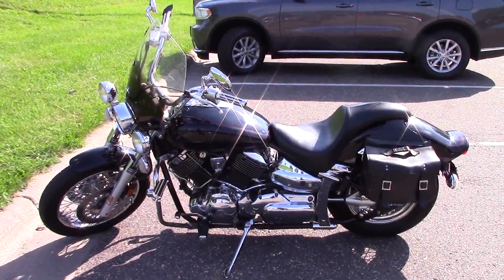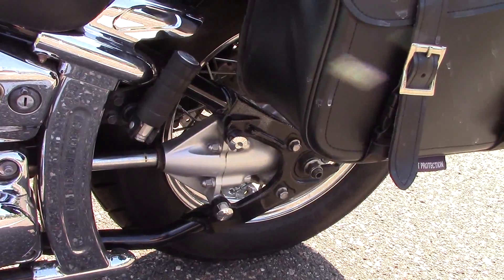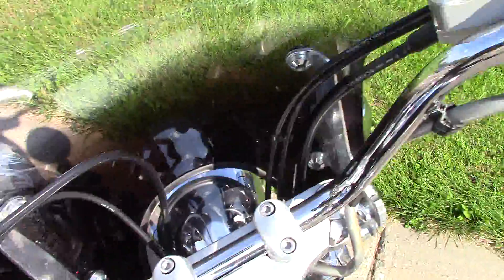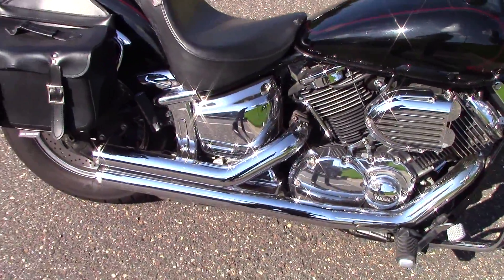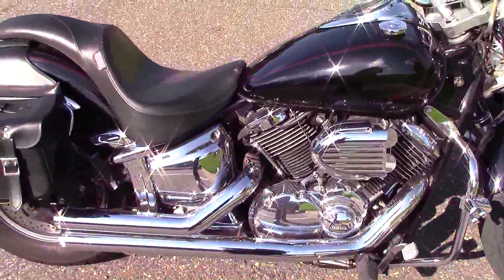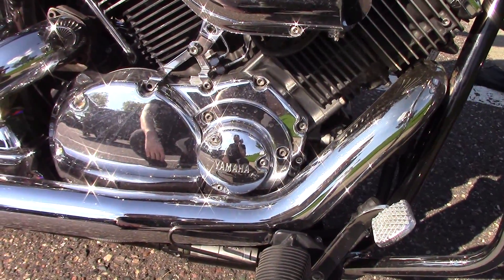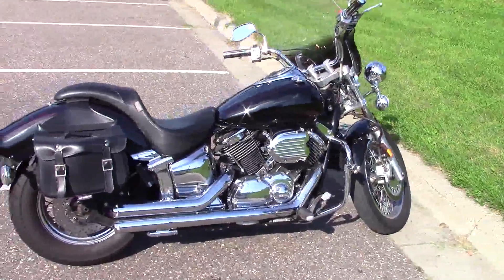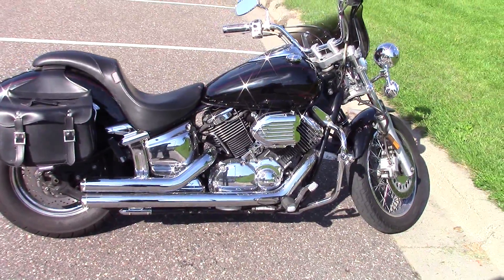Yamaha V-Star 1100 Custom | My 1st Motorcycle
WATCH ME IN 1080p! Celebrating the soon to be closing of my first riding season by showing off my first motorcycle.